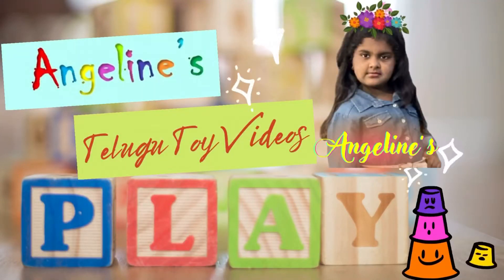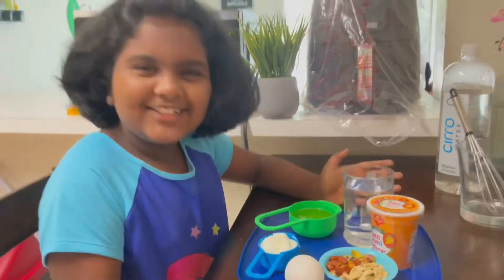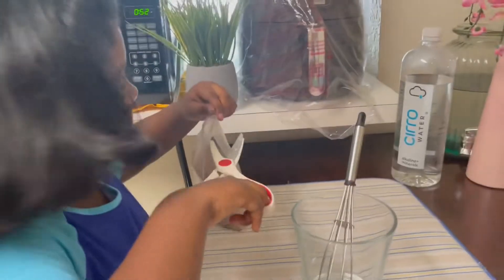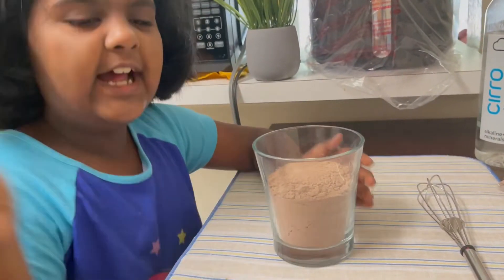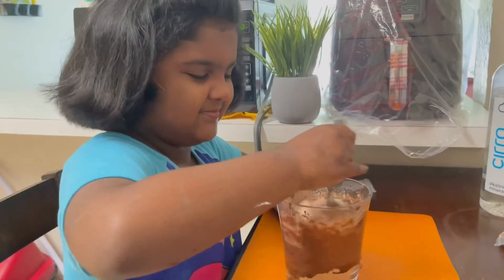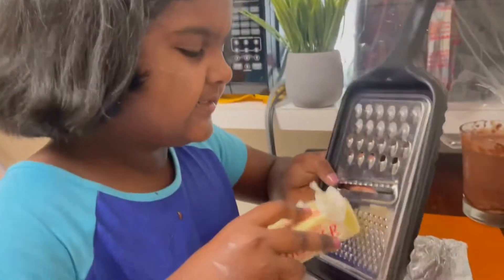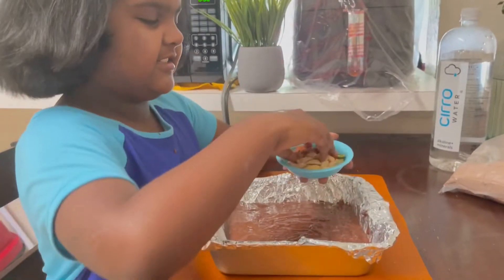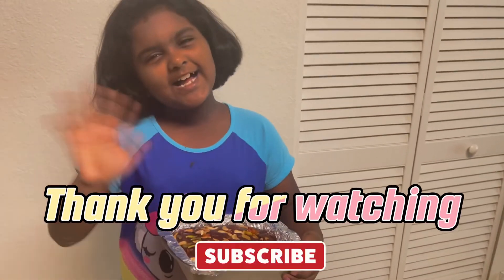A kid in the kitchen ||8 years girl bake a delicious chocolate cake || easy and fast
Hi Angeline very excited to show you How to make a chocolate cake easy and fast?
How to bake a cake
Kid in the kitchen.